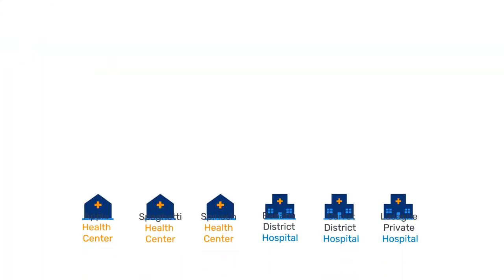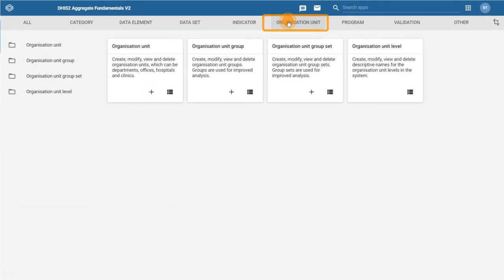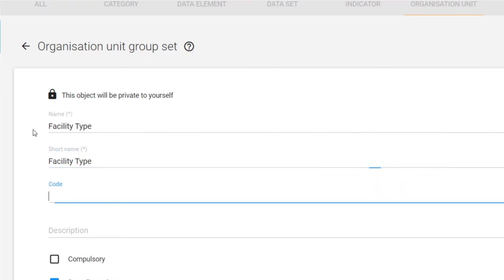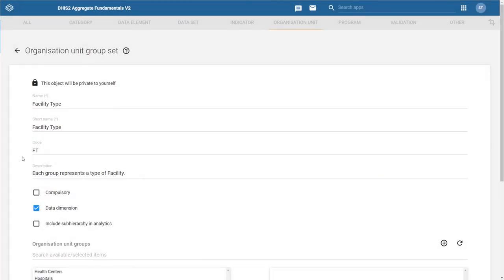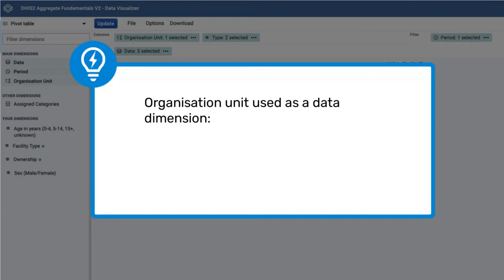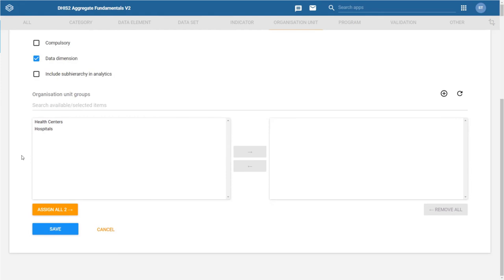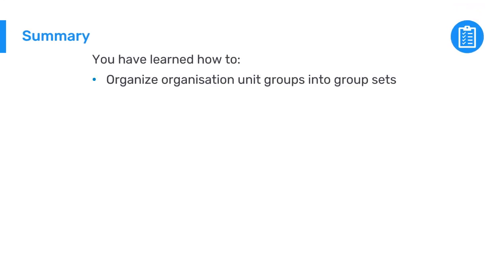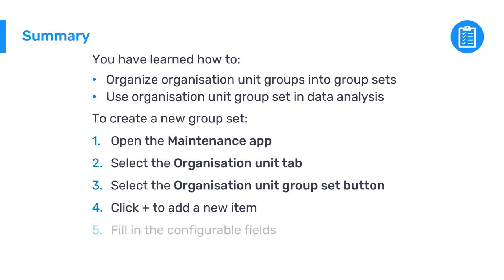2.2.6 Creating organisation unit group sets [Part 3 of 3]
Once you have created your organisation units and grouped them using organisation unit groups, you can take on the last step, creating organisation unit group sets. The group sets can provide additional information and dimensionality to the data analysis as data is easily filtered, organised or aggregated by groups within a group set. In this video, you will learn how to create organisation unit group sets by combining multiple different organisation unit groups.